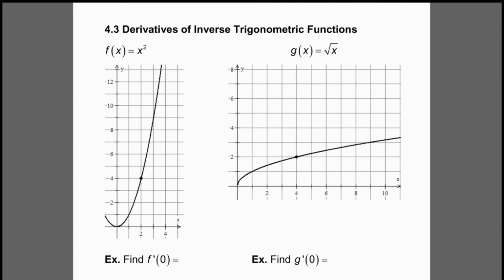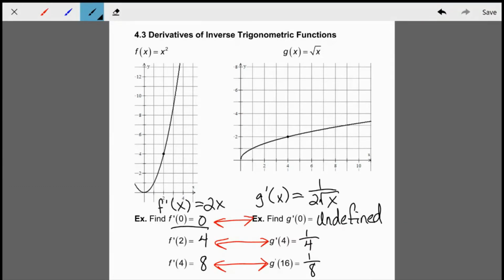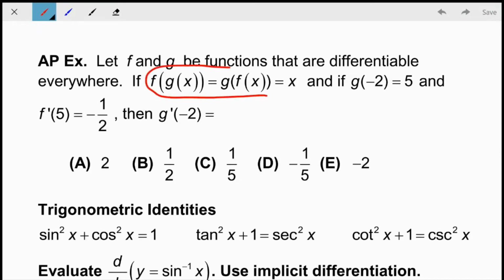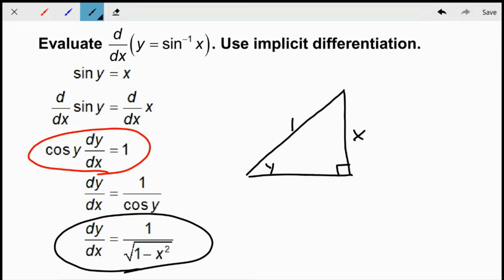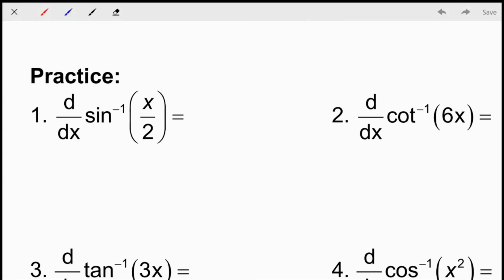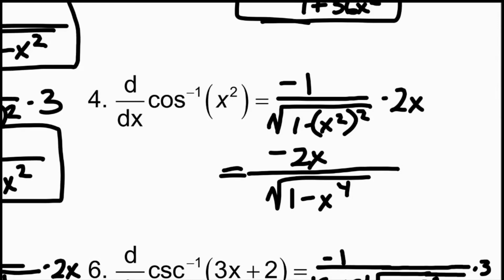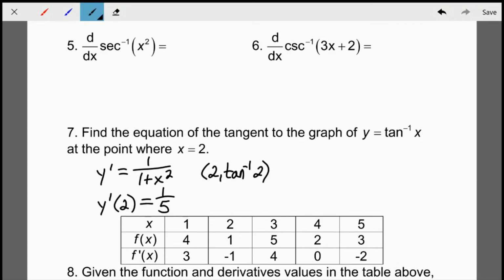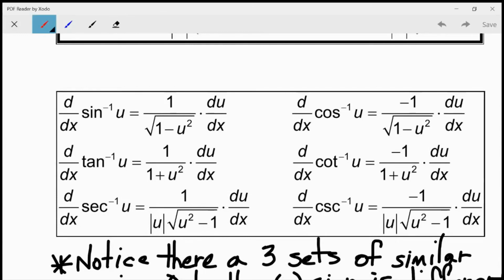AB - 4.3 Derivatives of Inverse Trig Functions - Westwood High School